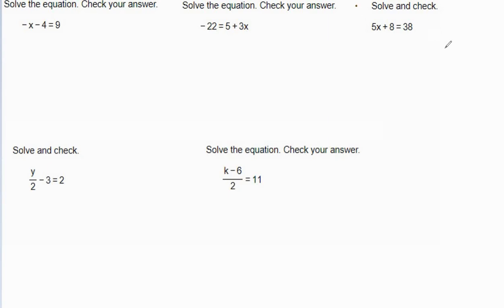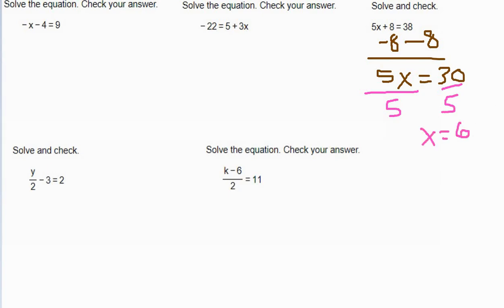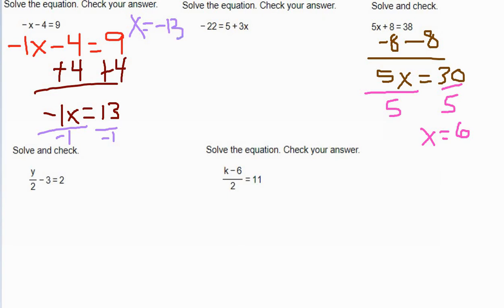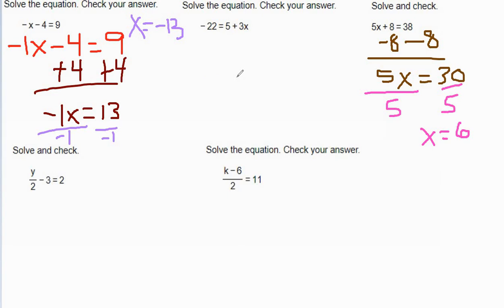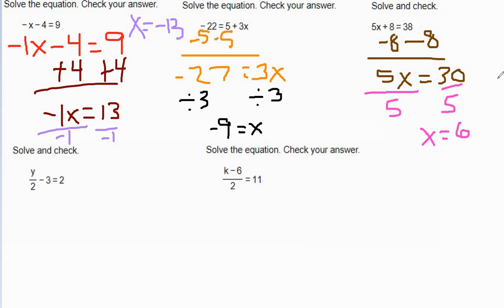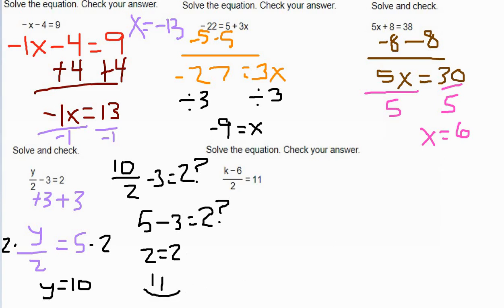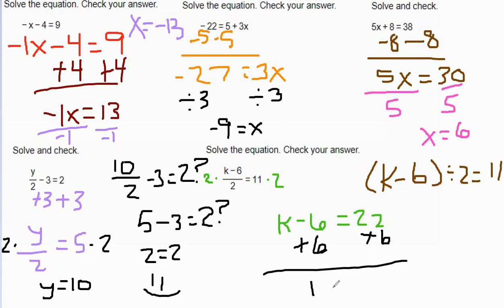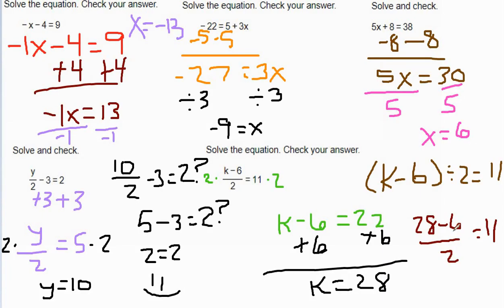Solving Two-Step Equations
I will say "opposite" but the term "inverse operation" is more 'mathematically correct'.